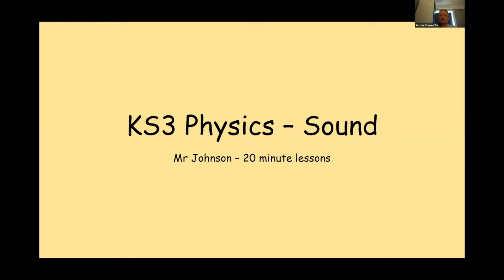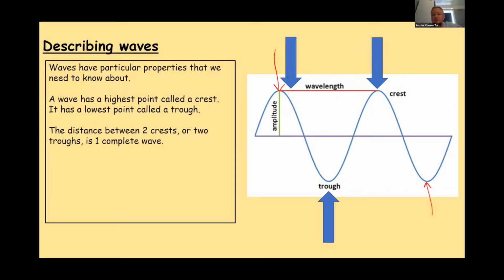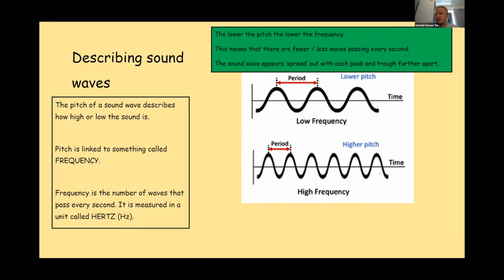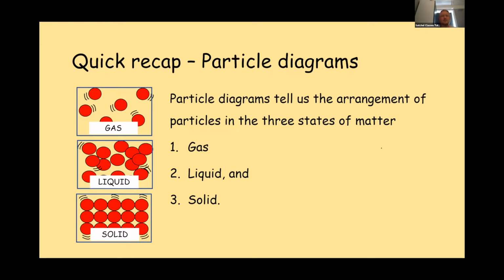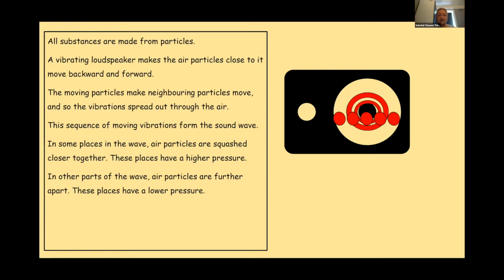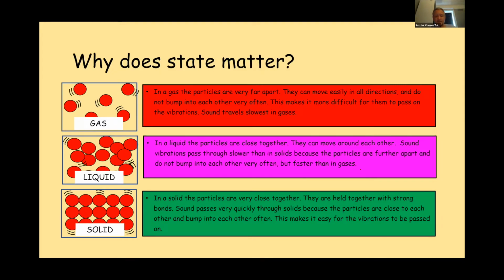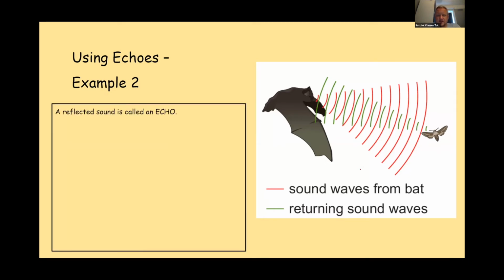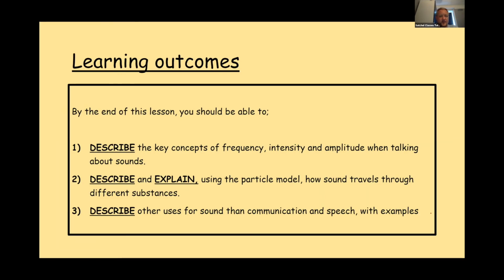Sound | Science | Satchel Classes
About this class:
Like what you see? Access all of our free classes here:

What is sound? How can sound travel and what does it need to do that? Why do animals use sound, and what for? What other uses for sound are there, other than hearing your friends speak or listening to music? In this class, students will gain the knowledge to answer these questions. This class covers the basics of sound, including learning about the particle model. The class is aimed at students in Years 7 -9 and is useful as a first look on the topic or as revision.